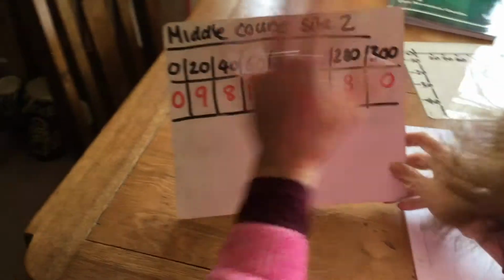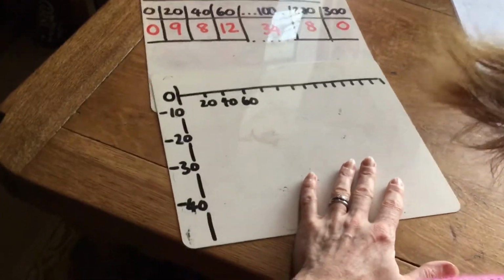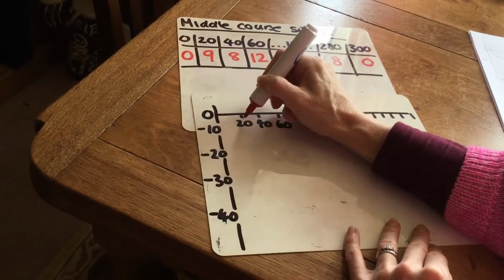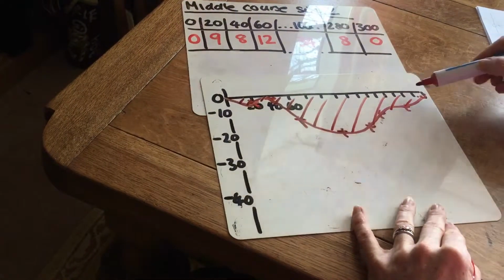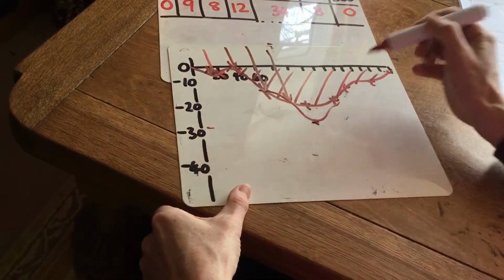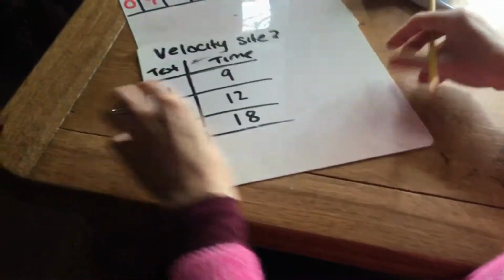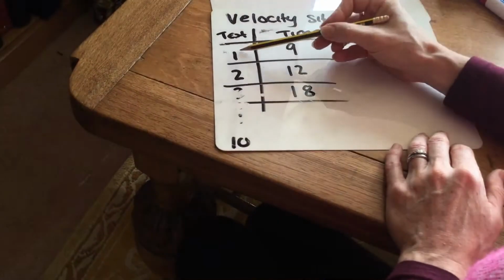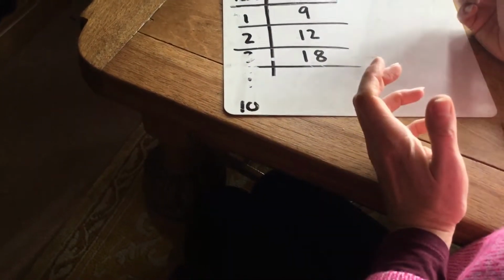River data presentation part one Carding Mill Valley Dingles